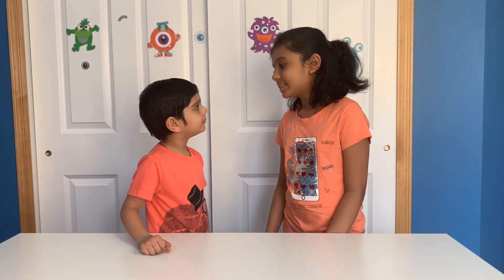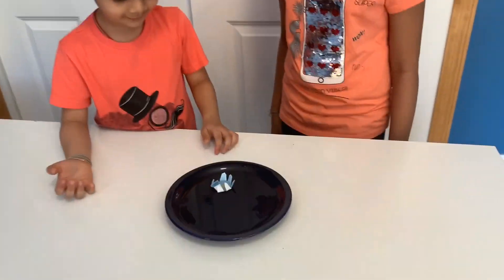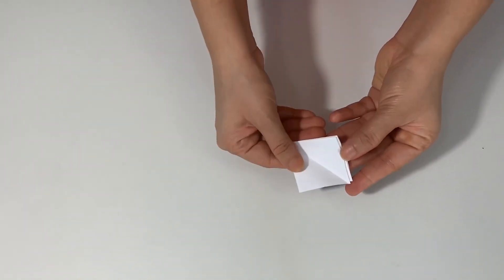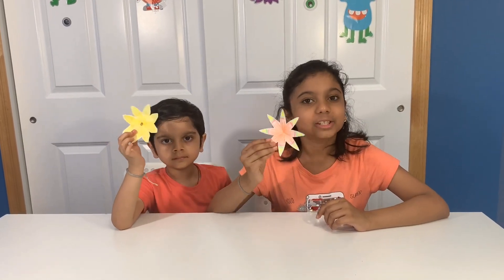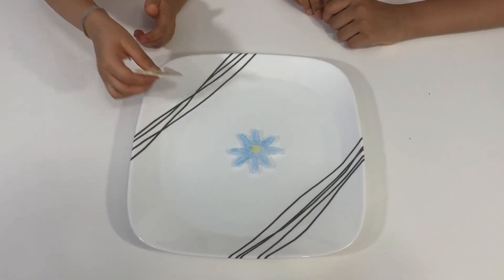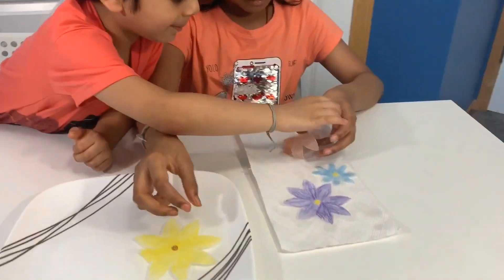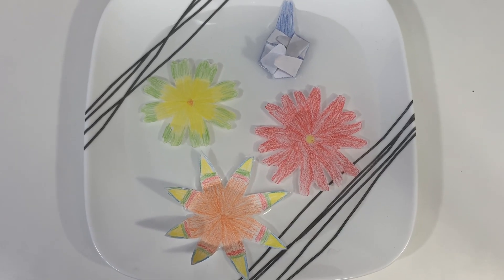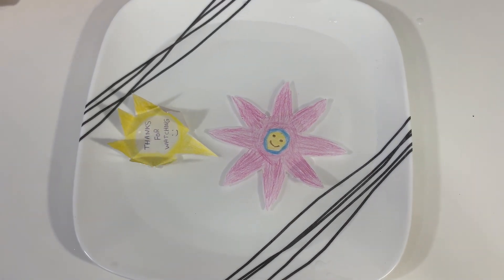How to make Blooming Paper Flowers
Easy experiment - How to make Blooming Paper Flowers. This is really a very Cool, easy and fun experiment.
Put the flowers into a plate of water and watch them open up.
-Paper
-Pencil
-scissors
-colored pencils

Instagram search: @nsrobotkidz

In this experiment, take balloon, straw, string.
Its easy to do and safe.  This experiment is truly amazing!

*** See our other playlists here***

Instagram search: @nsrobotkidz